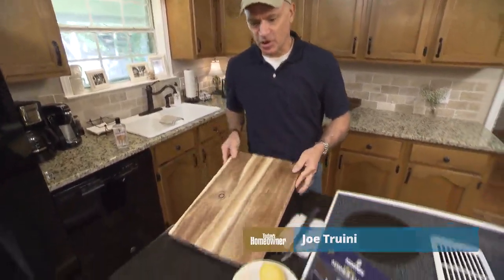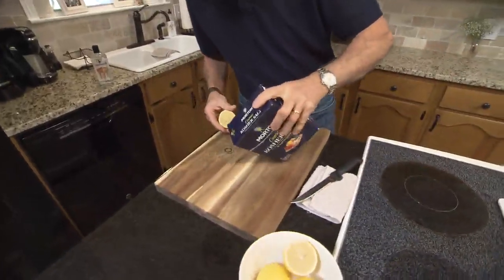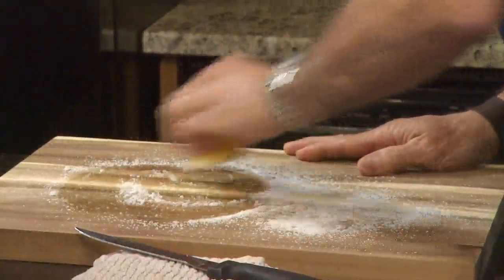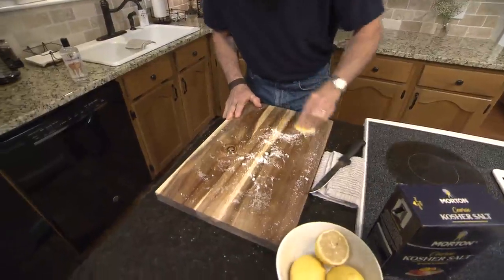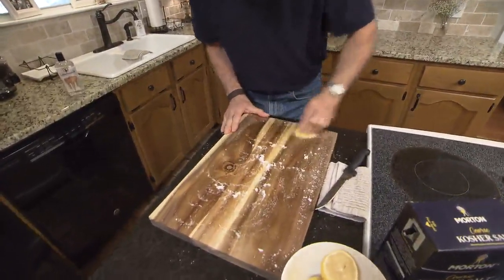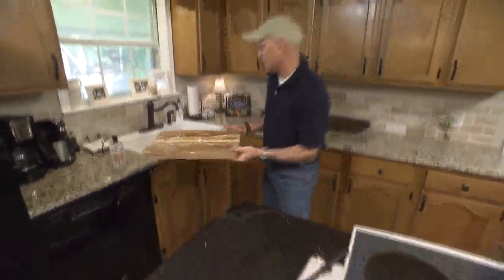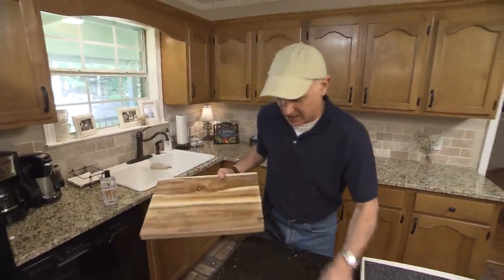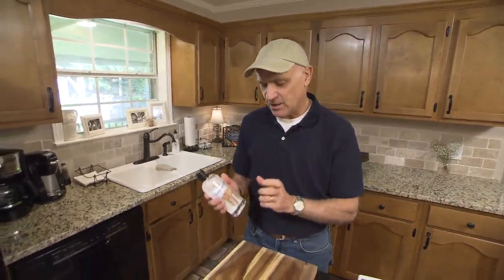Simple Solutions: How to Disinfect a Wood Cutting Board